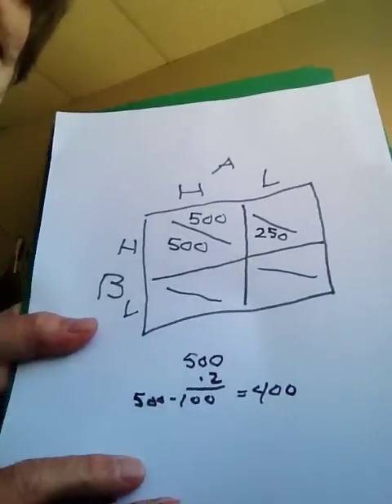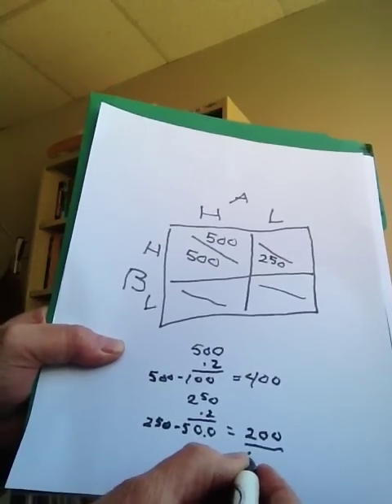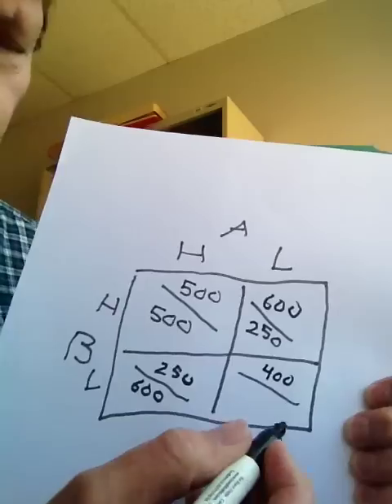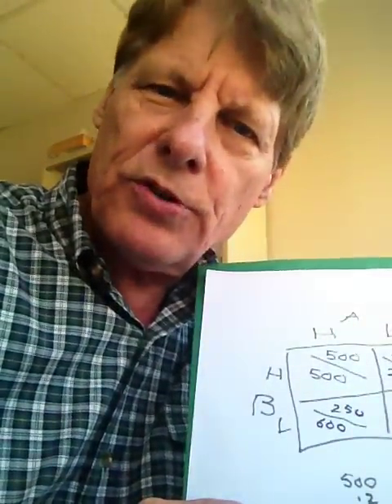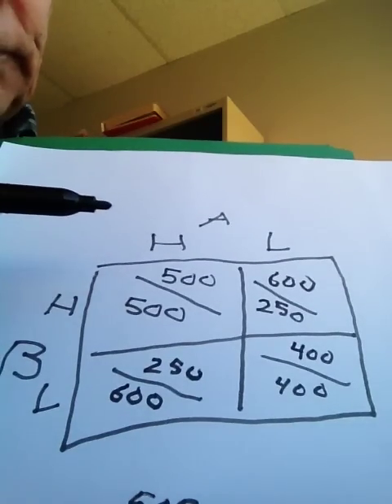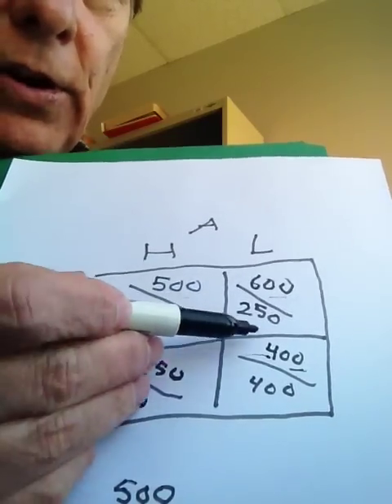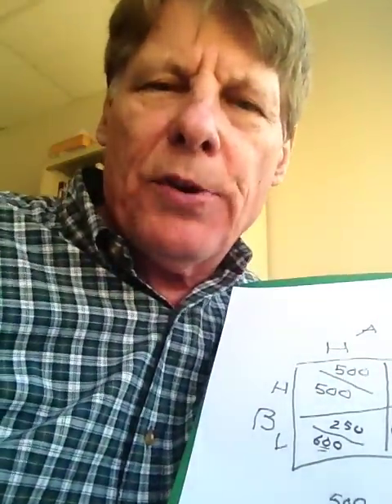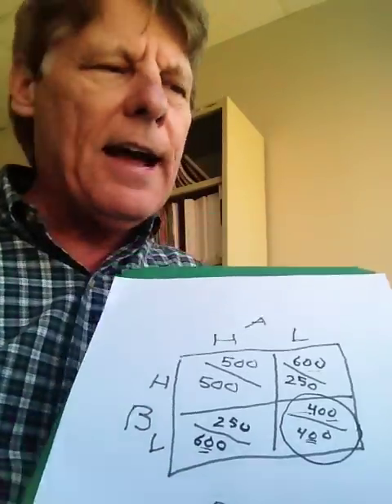Module 9: Oligopoly (VIDEO 2)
Modelling Oligopoly with game theory, prisoner's dilemma, incentive to collude.